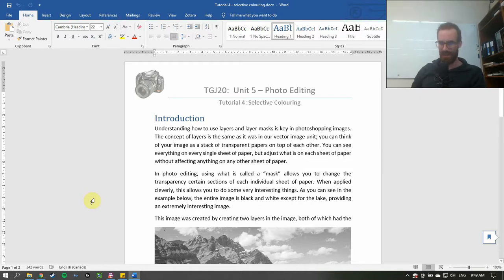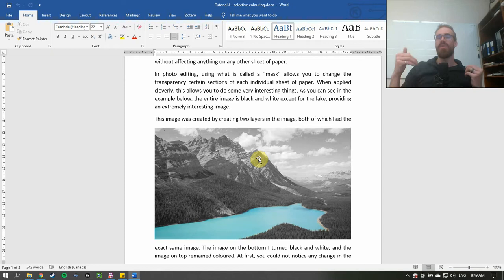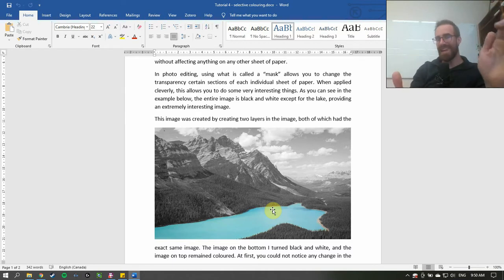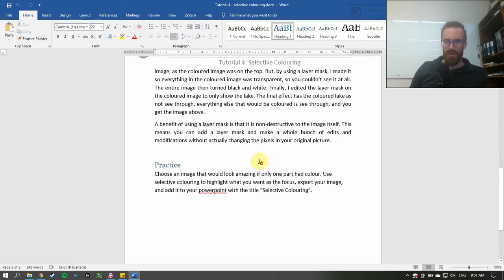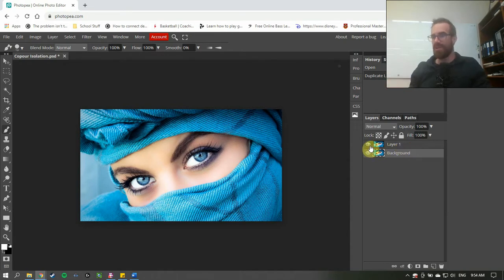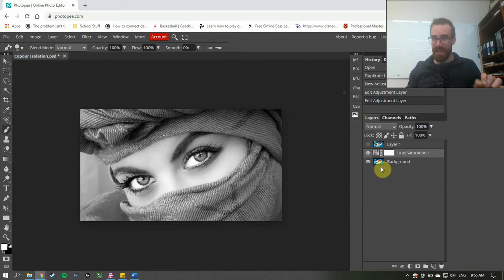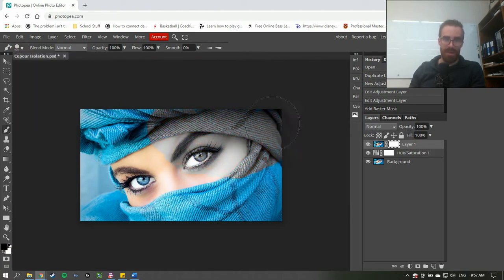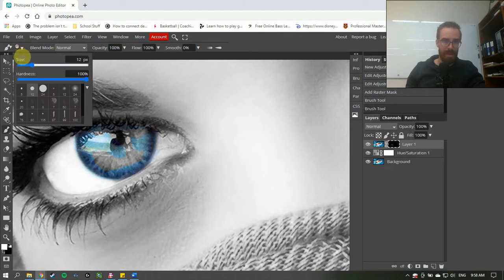Photopea Tutorial 4 - Selective Colouring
This video shows you how to make layer masks in photopea, and then shows you one way of applying them to create eye-catching photos.